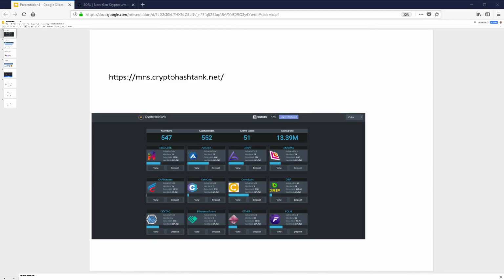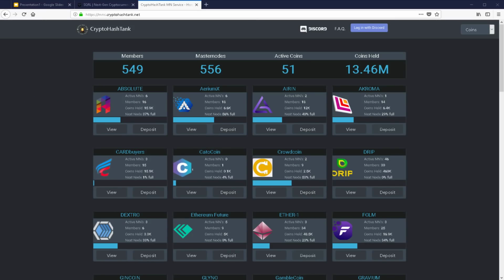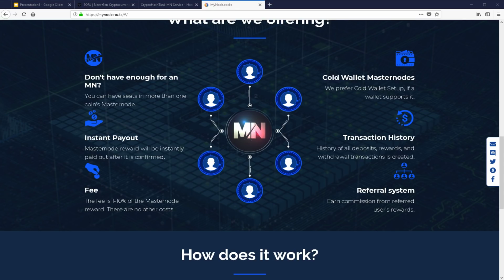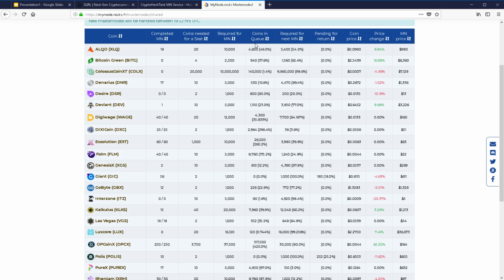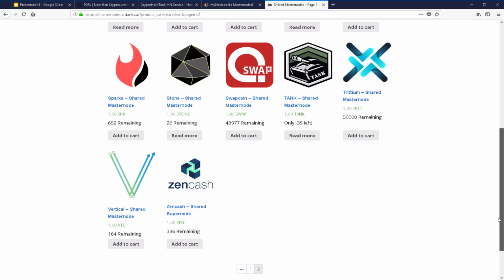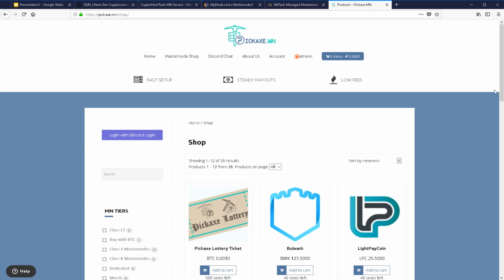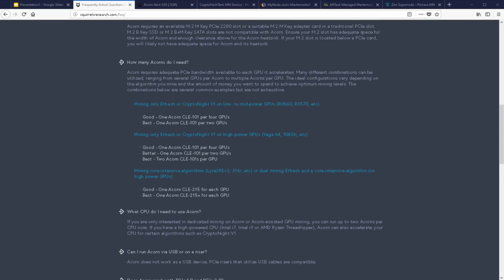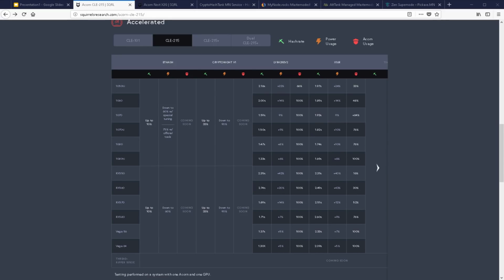Shared Masternodes & Acorn Accelerators - An Interview with Brad Cahoon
Brad Cahoon has kindly jumped into the live stream today to talk about shared masternodes and acorn accelerators.

Thanks,
Kevin

Thanks,
Kevin

Trezor

KeepKey